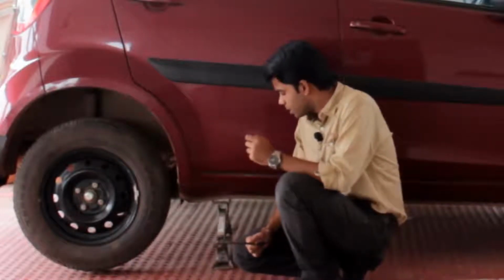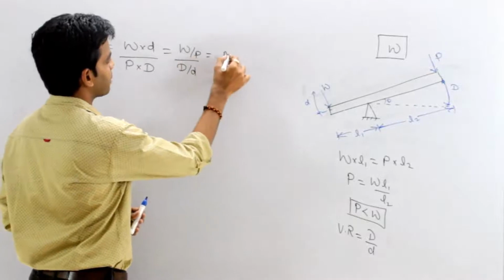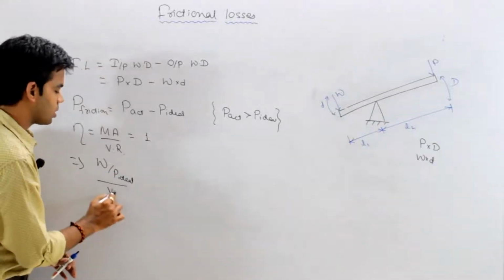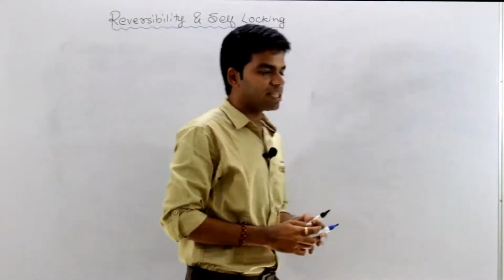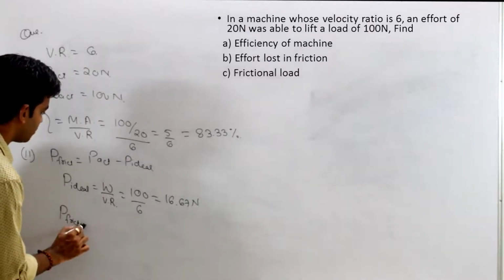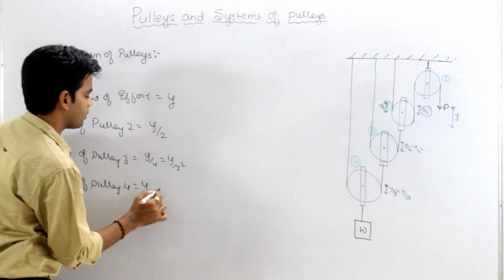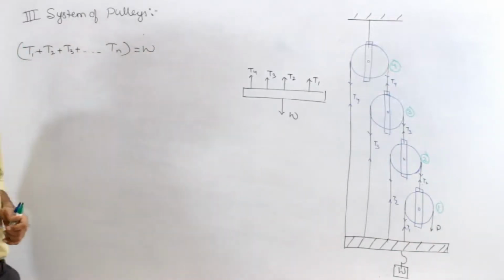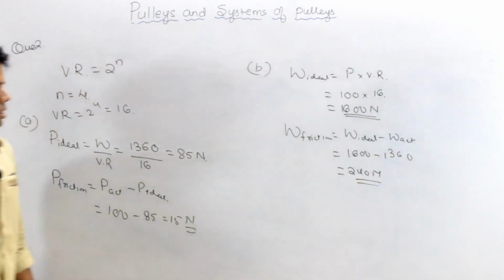6 Unit 4 Lifting machines Part 1